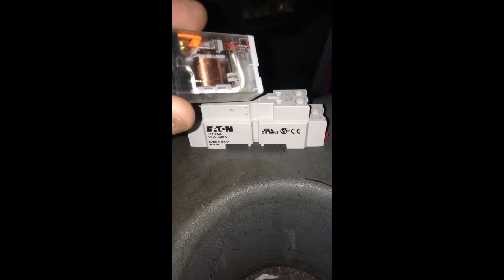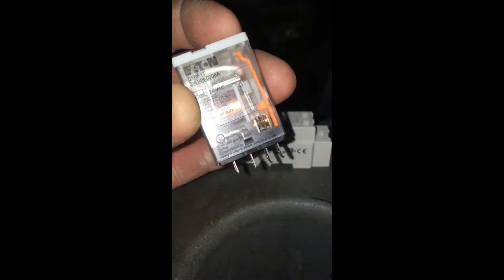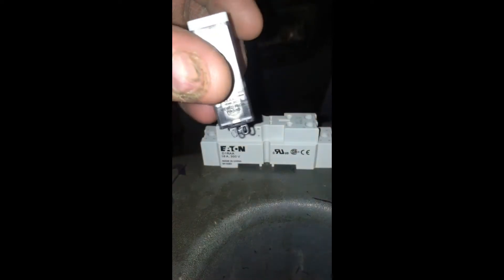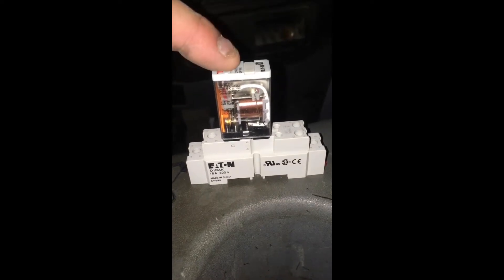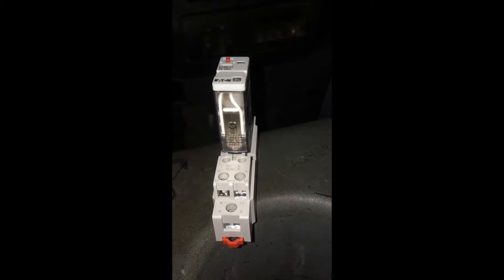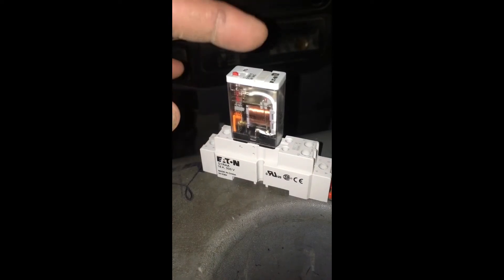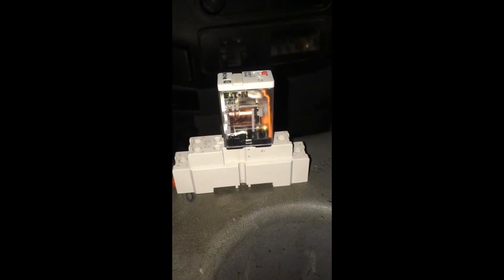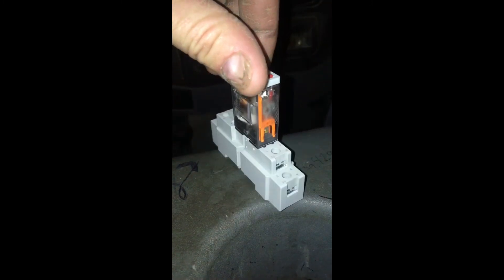How To Use a 5 pin ice cube relay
In this tutorial I explain the benefits to using an ice cube relay, how it works, what some common terms are, how to hook it up, and a practical example of how to use the item.
This particular item is a 5pin relay 24 volts AC. Eaton brand. Even though this is a tutorial on a 5 pin relay it could also be used on an 8 pin higher as well, sale rules apply control voltage in and use the contacts.

NOTE: these relays are not to be used on large loads like lighting or detachers. Use a relay like this one that controls a contractor for items like that.

low voltage, high voltage, cat5e, cat6, cat 3, conduit, EMT, PVC, rigid metallic conduit, schedule 80, schedule 40, industrial commercial residential.